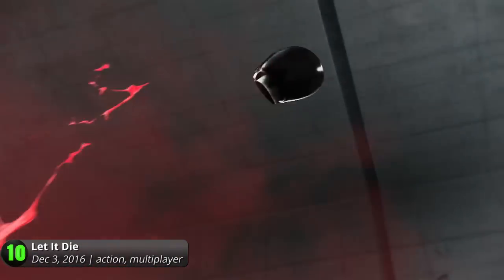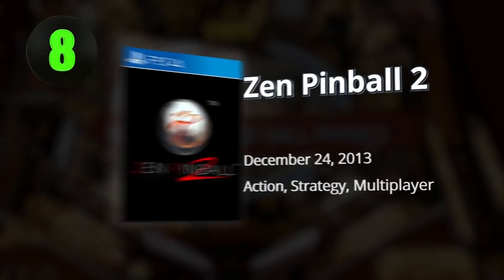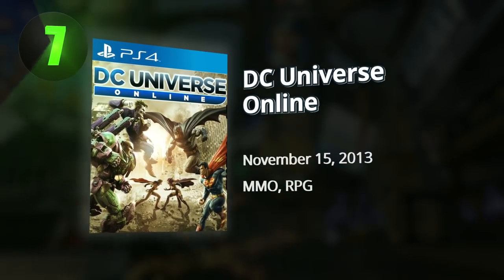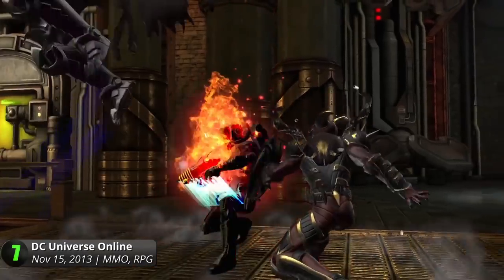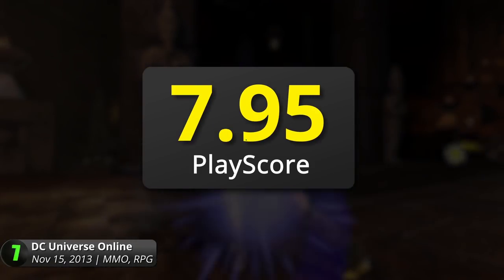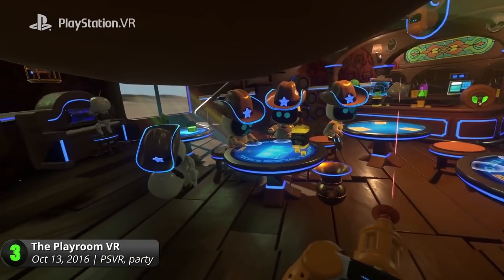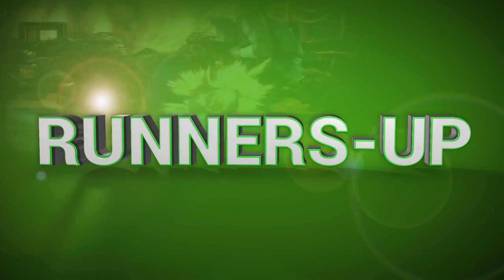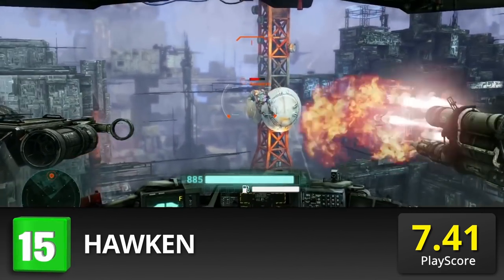Top 10 PS4 Free Games | PlayStation 4 Free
"Be heard! Review games at whatoplay now!

Here's a list of the best free-to-play video games on the PlayStation 4. These are the top-rated PS4 games released so far.